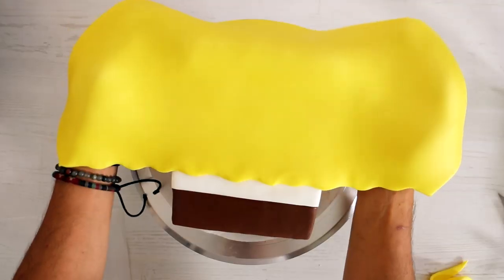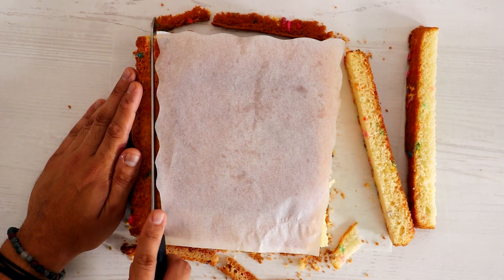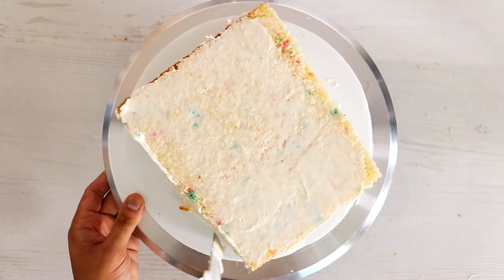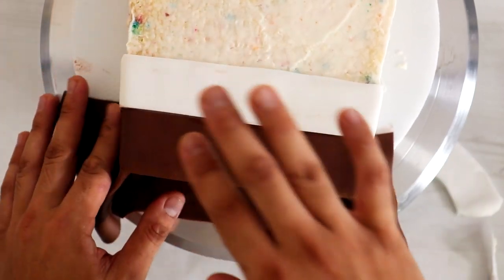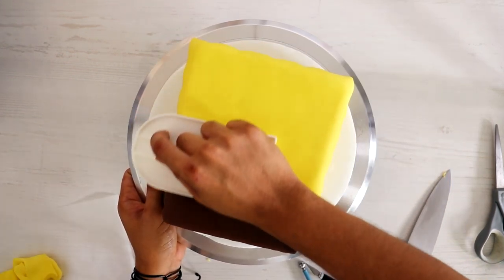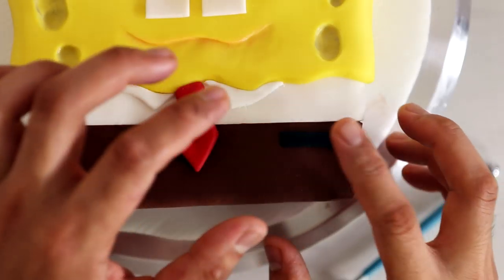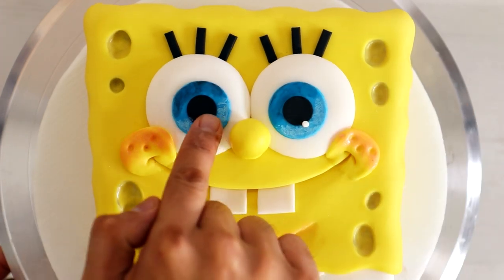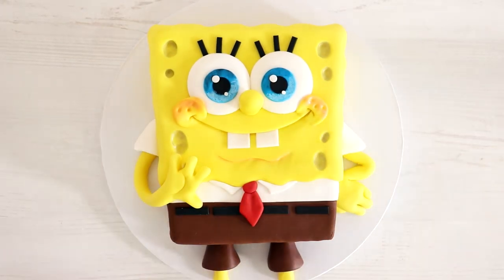SPONGEBOB SQUAREPANTS CAKE | Birthday Party| Cake Art | Koalipops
Today I will show you how to make a Spongebob Squarepants Cake. This cake is great idea for a birthday cake.